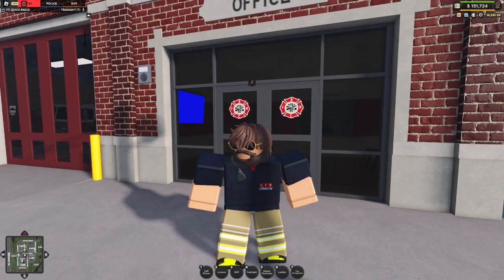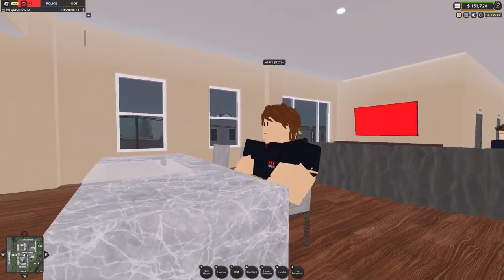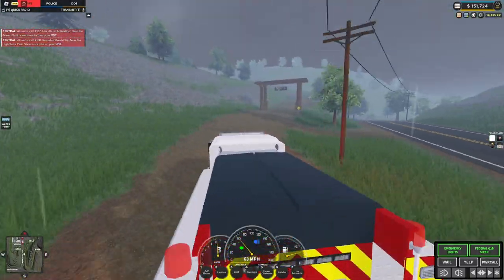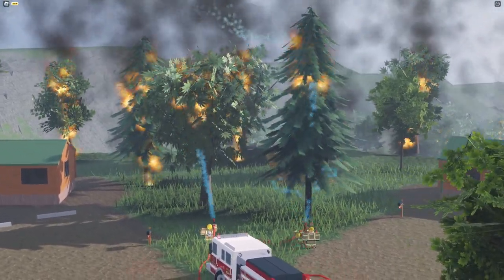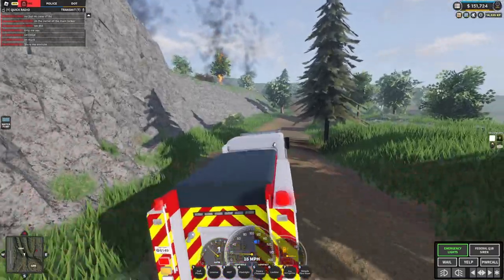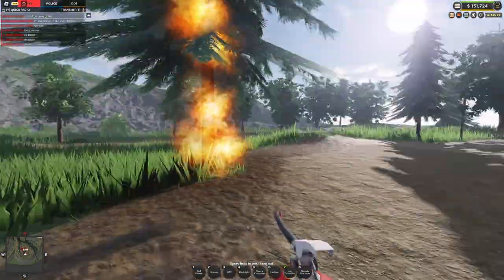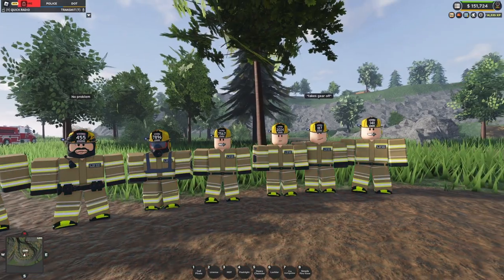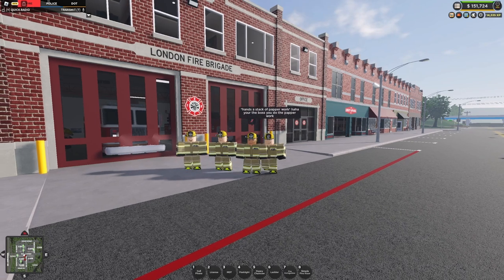ERLC New FIRE STATION ROLEPLAY | Brush fire!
New update new roleplays. Thank you to all the actors who took part and helped create this video :)